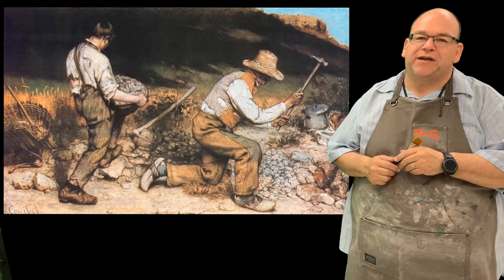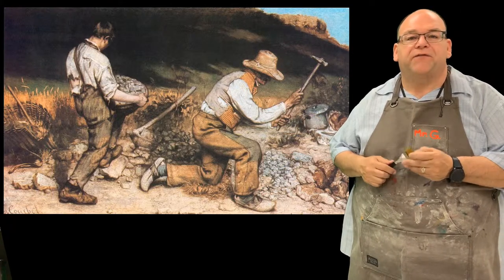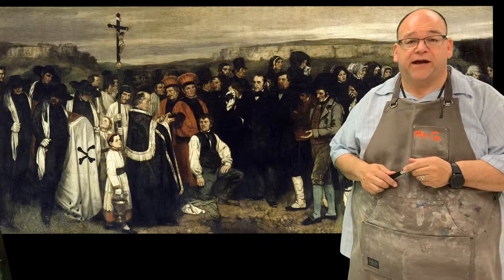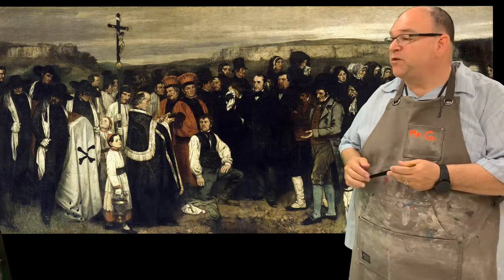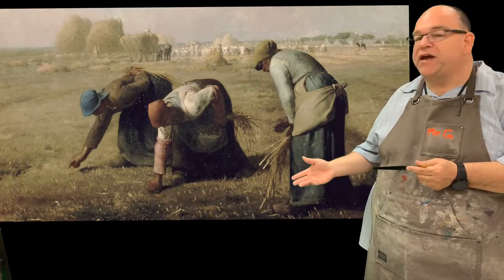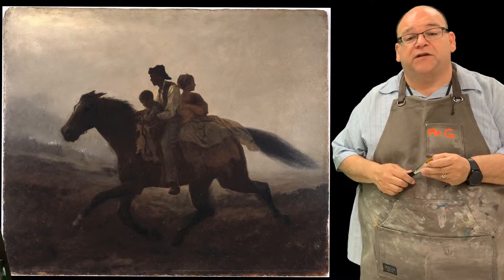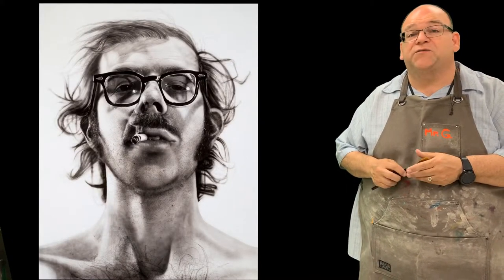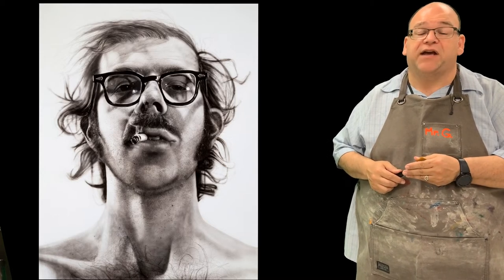Understanding the styles of art: Realism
Learning how to recognize the styles of art helps students apply their knowledge to new works of art. Once we understand what makes a work of art fit within a style, we can identify and categorize other works that fit that style as well. Learning dates and names of key works may be important, but the broader understanding is enduring.

Each video will present at least 3 facts about each style or "School" of art. More information and resources can be found on the author's blog